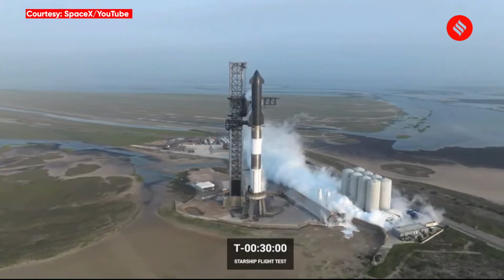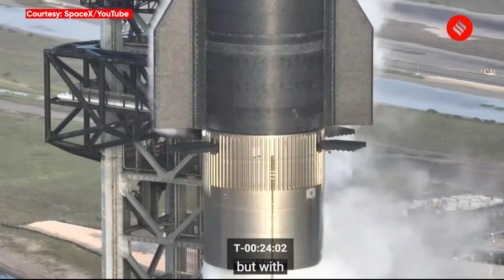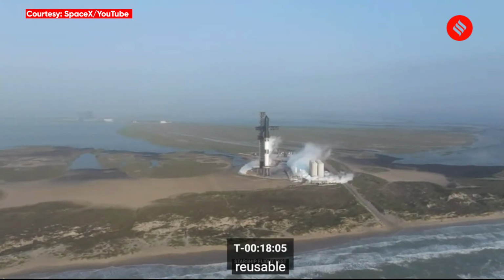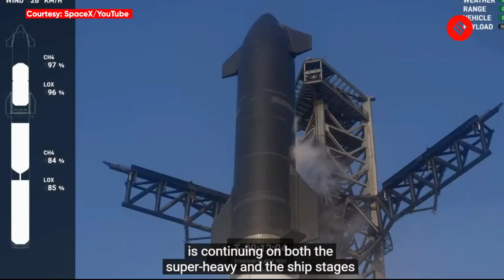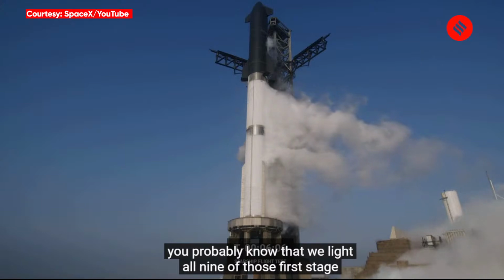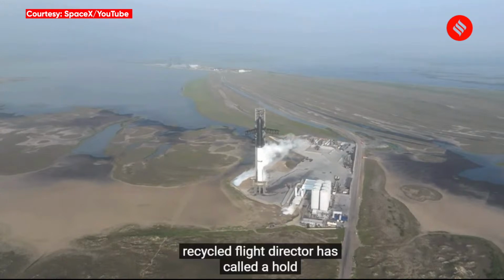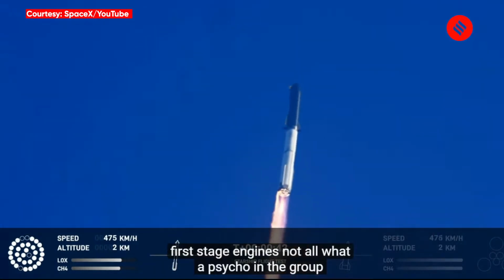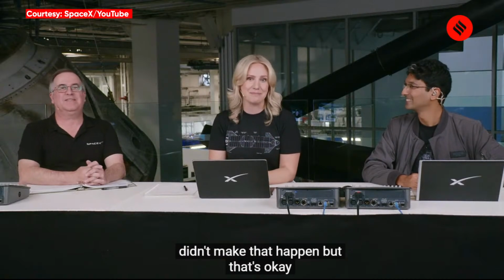SpaceX's Starship, World's Biggest Rocket, Explodes Moments After Launch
After scrubbing the first launch attempt, SpaceX launching its Starship rocket system from the Starbase launch facility in Texas on Thursday, April 20. The Starship spacecraft and the Super Heavy rocket are collectively referred to as Starship. They represent the next generation of SpaceX’s launch systems, designed to carry both astronauts and cargo to Earth’s orbit, the Moon, Mars, and maybe even beyond.

The Indian Express Online covers all trending and latest news across India, which includes daily news, political news, gadgets and Mobile reviews, technology updates, Entertainment News, Bollywood news, public opinions and views on daily trends.

Today's Indian Express newspaper offers a comprehensive package of news, including Indian Express editorial analysis and Indian Express analysis today. This well-respected publication covers a wide range of topics in its India Express editorial and Indian Express news sections. Stay informed with the Indian Express newspaper today.